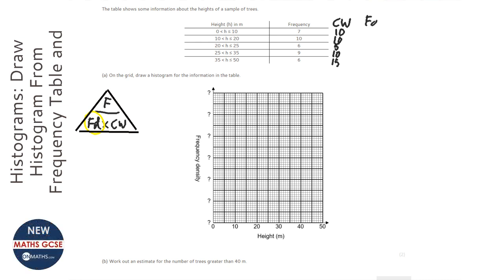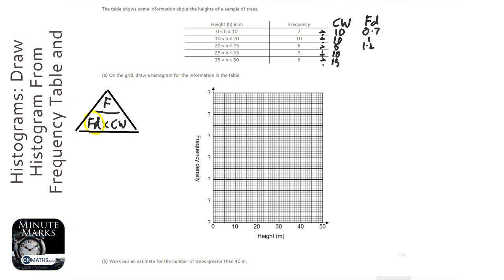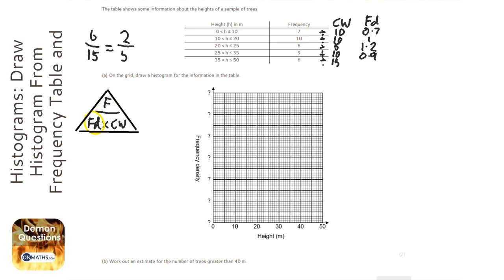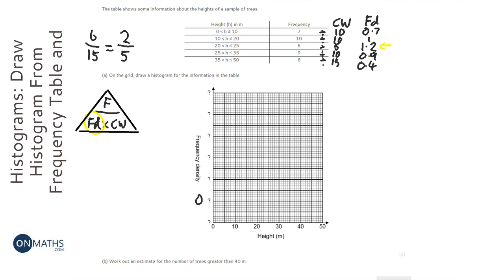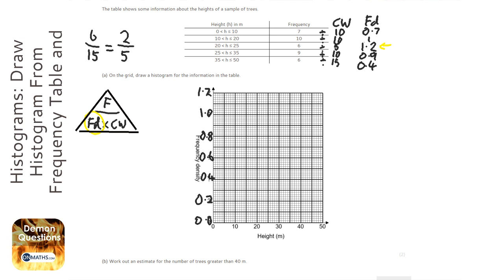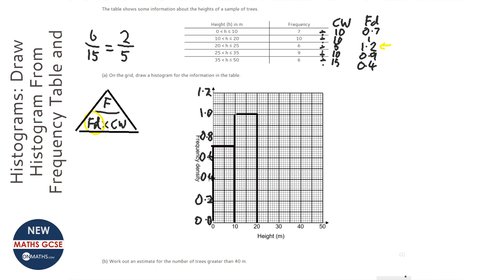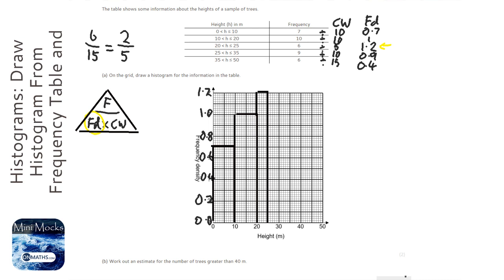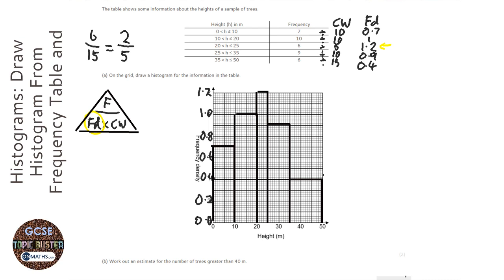Histograms: Draw Histogram From Table and Interpret (Grade 8) - OnMaths GCSE Maths Revision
Topic: Histograms: Draw Histogram From Frequency Table and Interpret